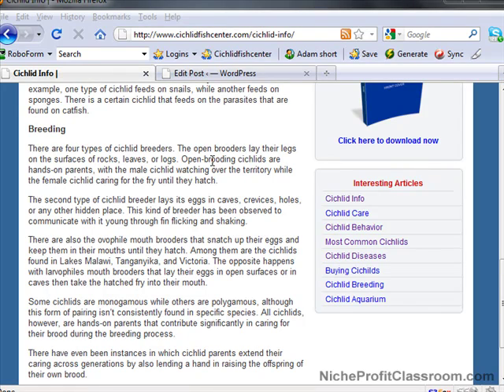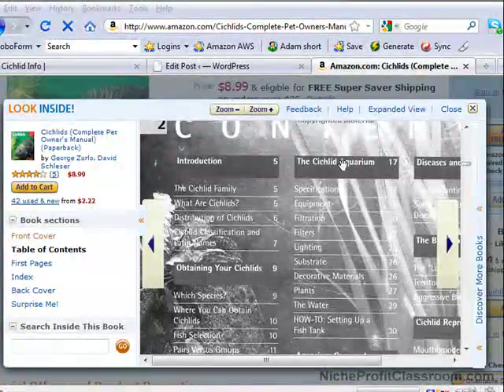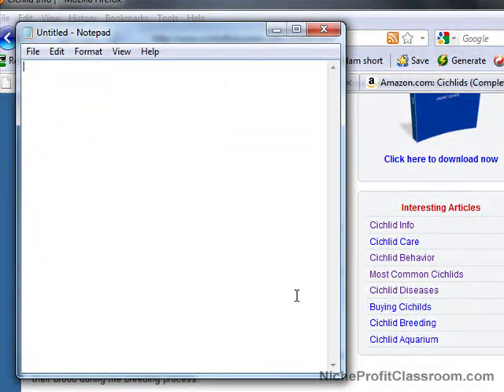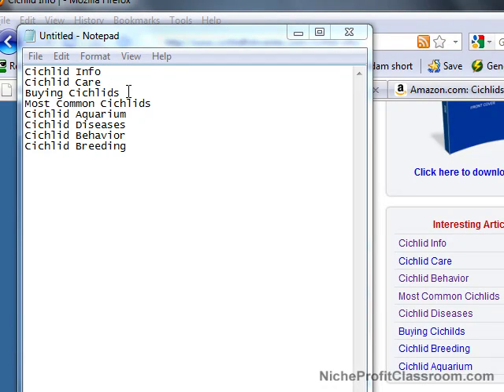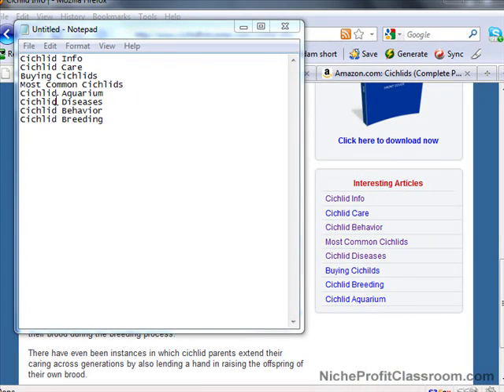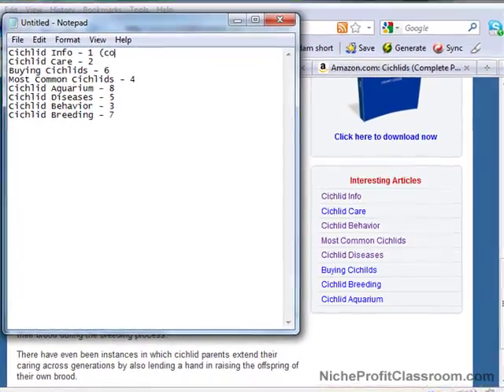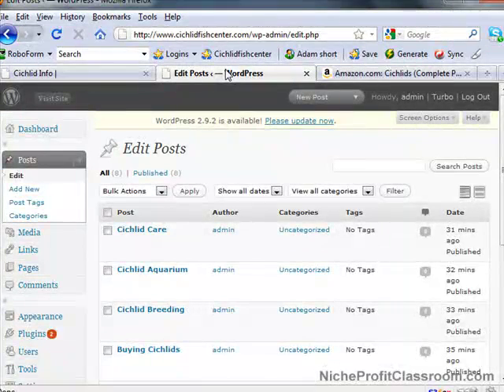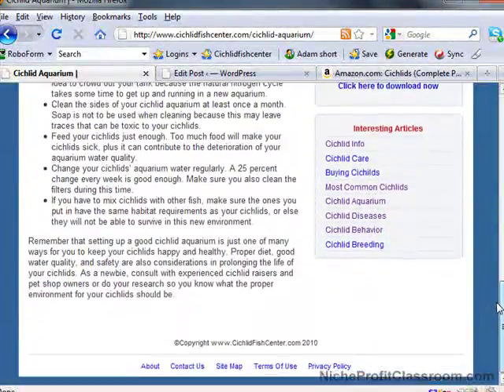Load Primary Articles Part 2